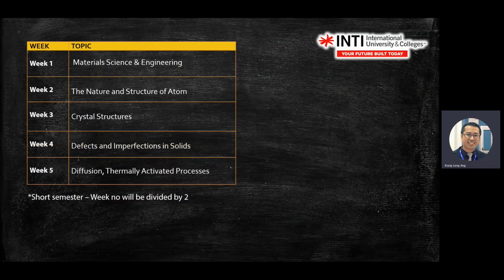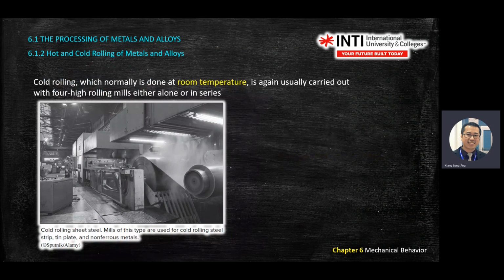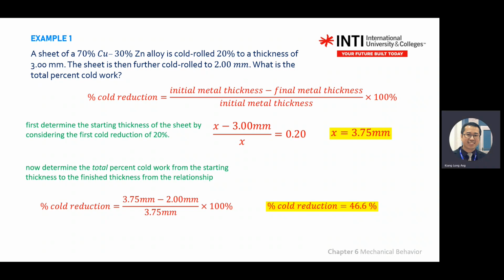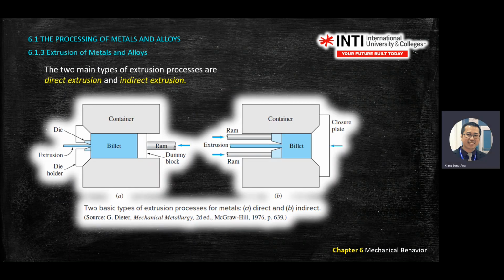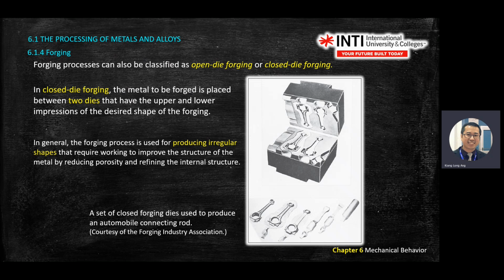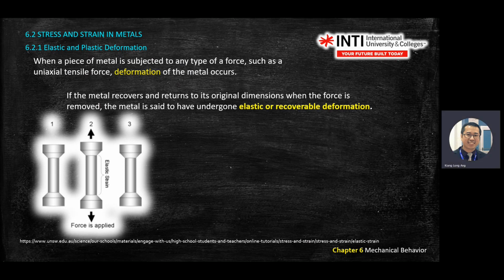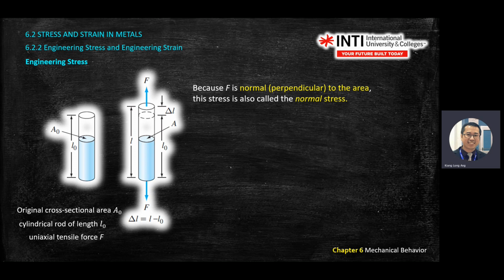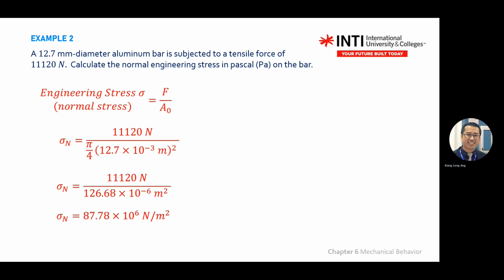Chapter6a-i Mechanical Behavior